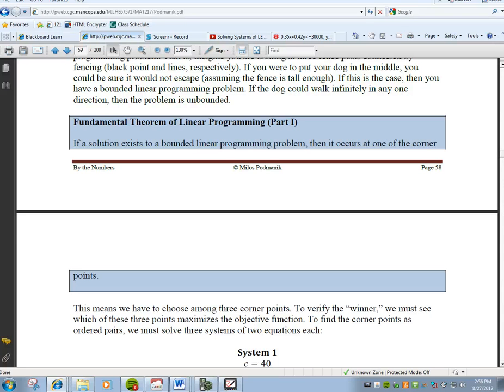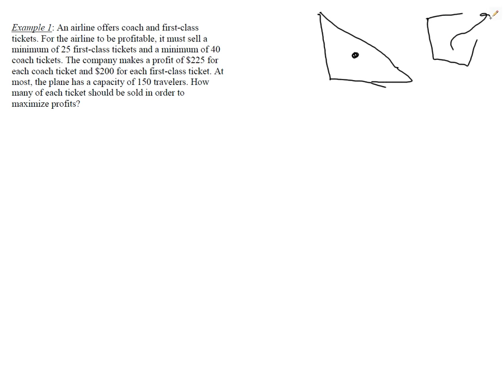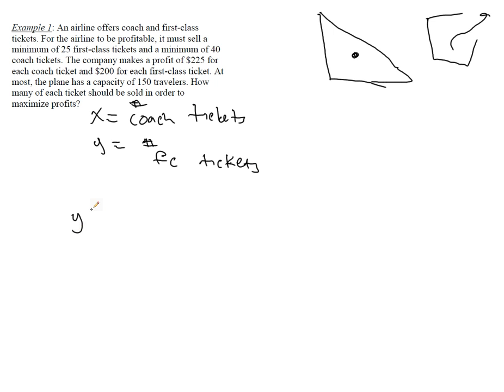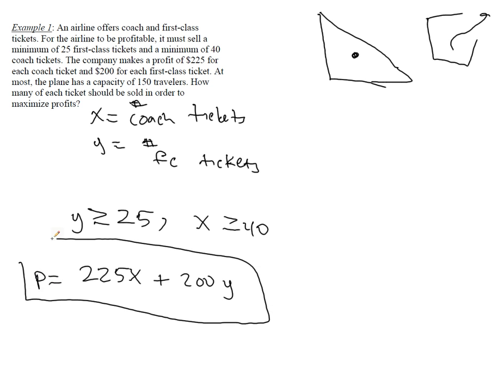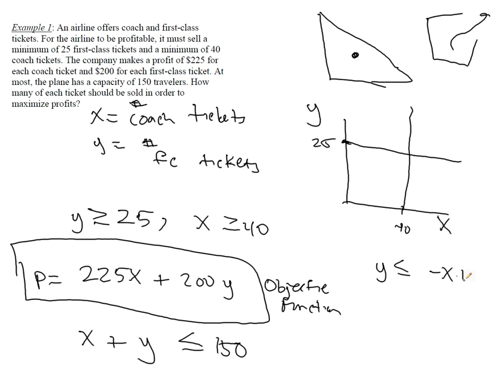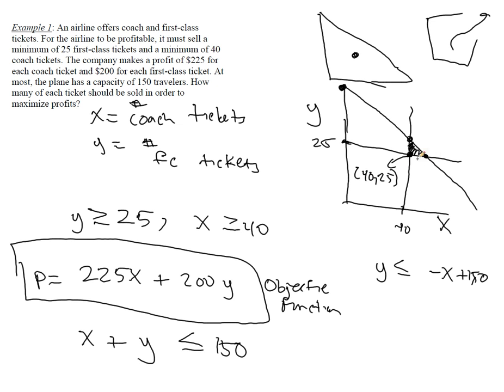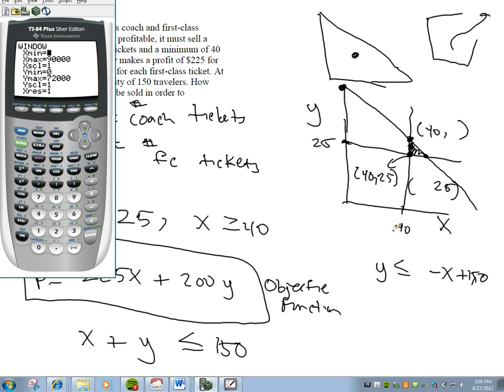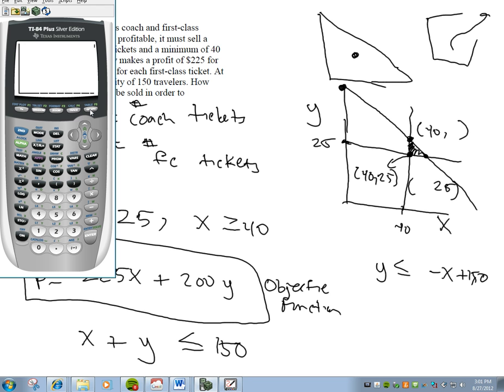Solving LP Graphically (Part 1 of 2)